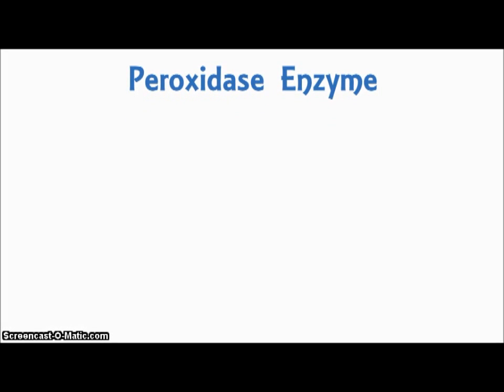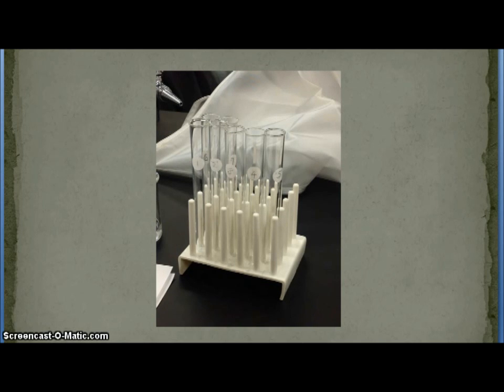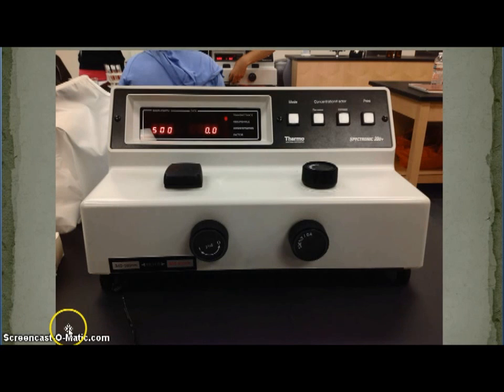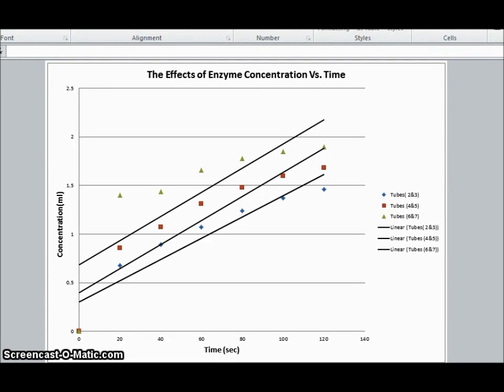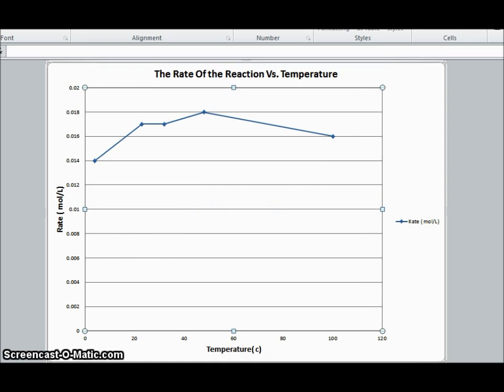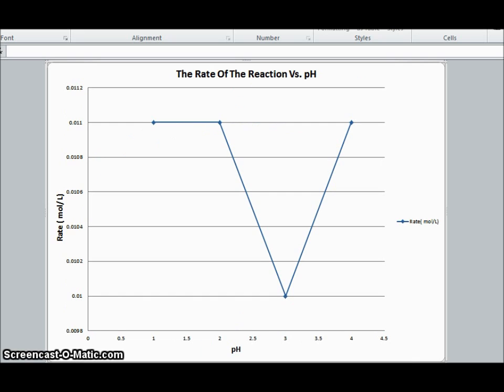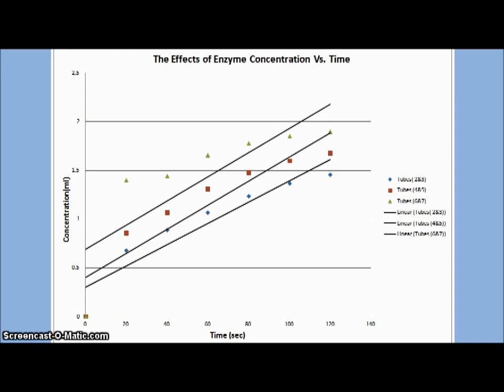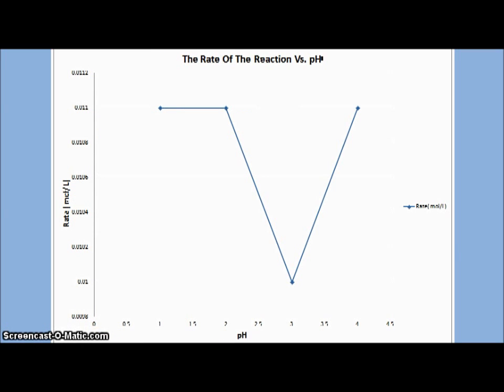enzyme video lab